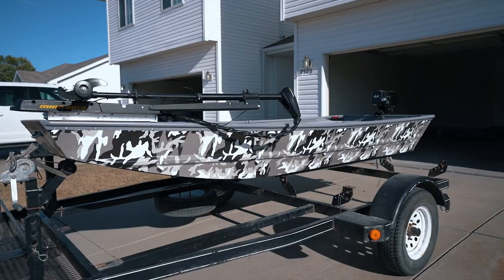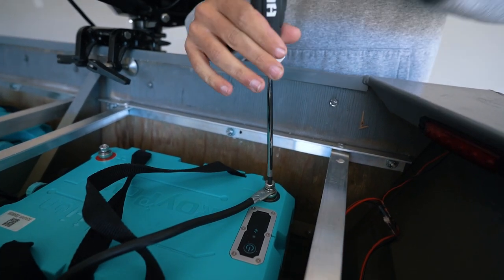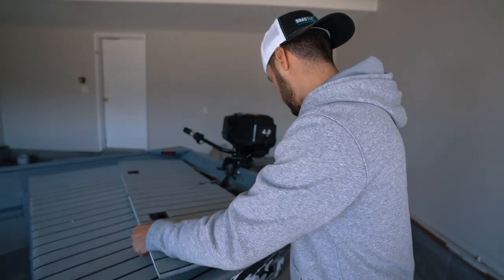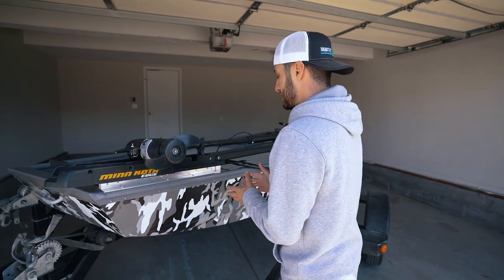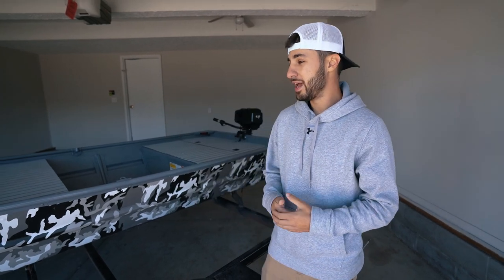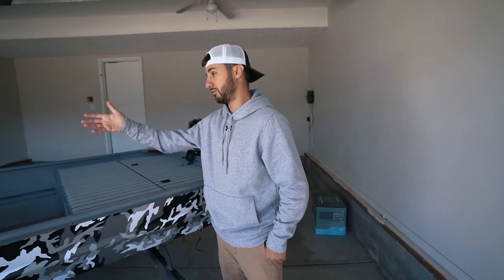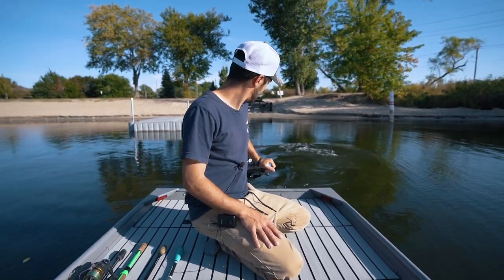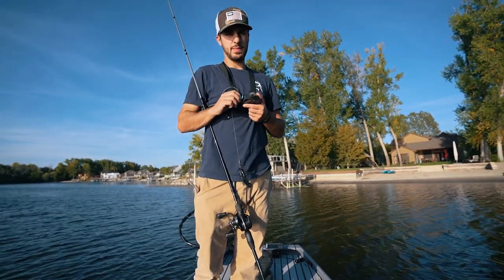I Built An Epic ALL ELECTRIC Mini BASS BOAT!